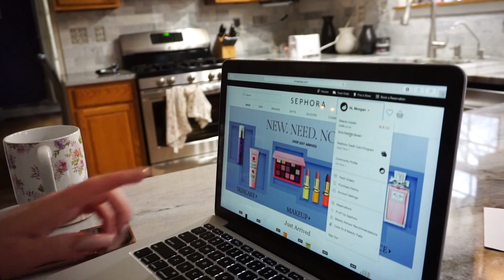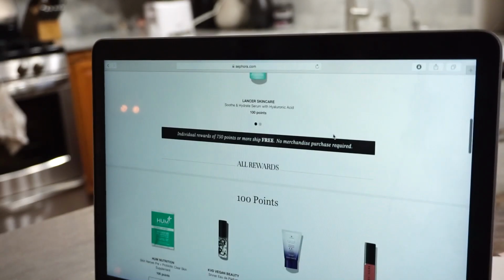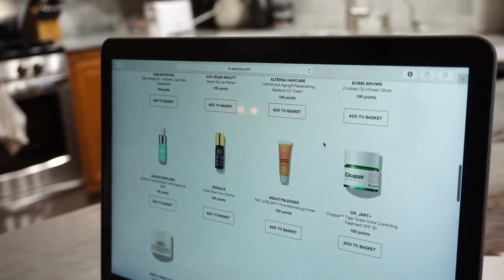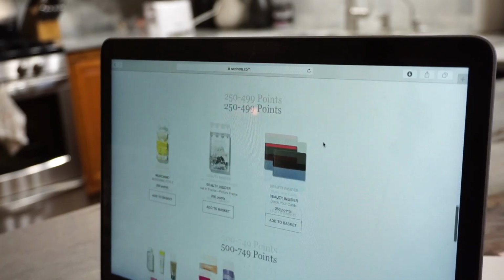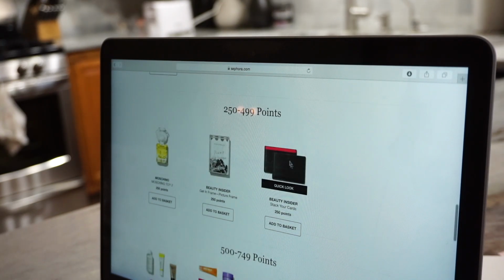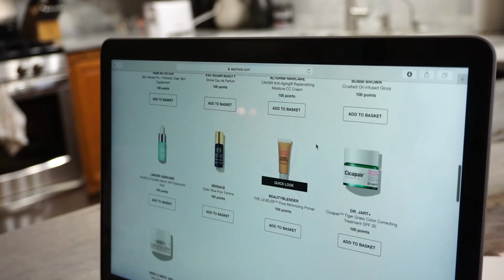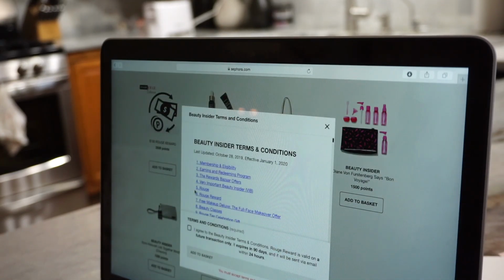How to win a $100 rewards gift card at Sephora !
AHHH!! I am so excited to show you guys how I WON A FREE $100 GIFT CARD! These cards are apparently hard to get since Sephora puts out so many at a time. They sell out fast, and apparently, do not show on your computer screens all the time. In this video I will show you step by step of how I was ale to get the $100 Rouge gift card from Sephora!